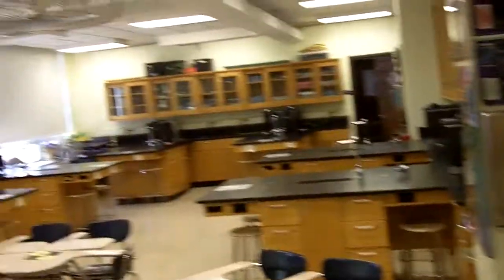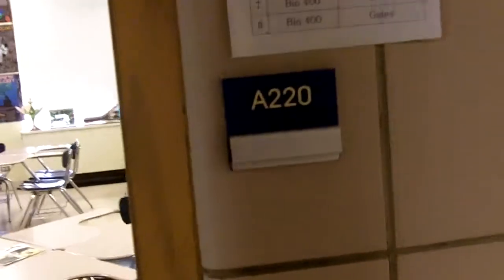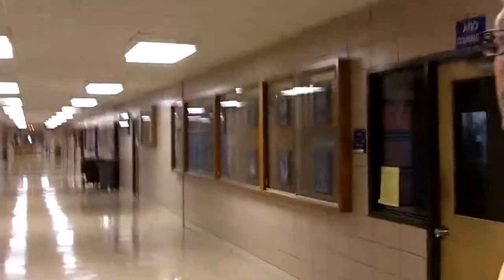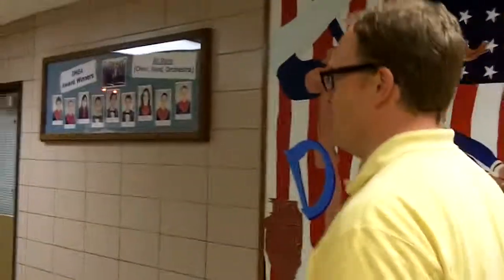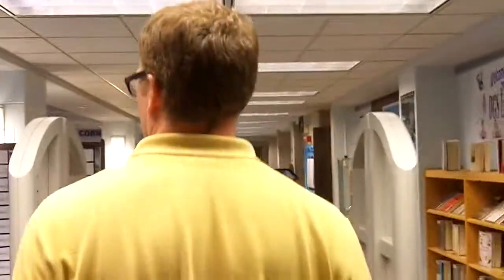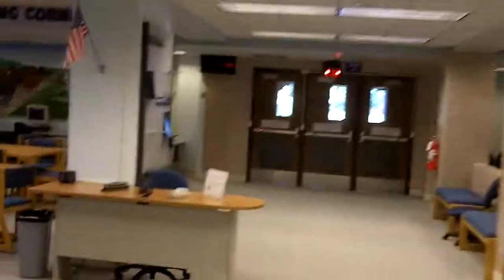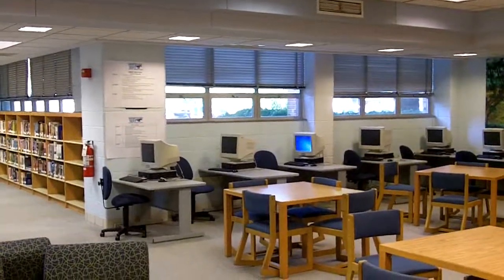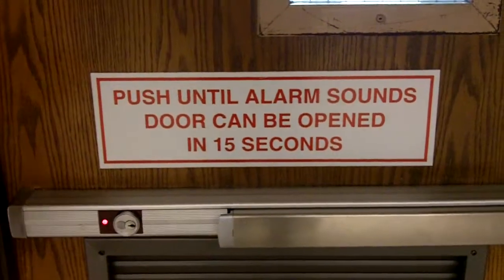How to get to the Downers Grove South High School Library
This is a quick video that shows you how to get to the DGS library.  Once to the library, particular parts of the library (such as the center classroom, the Mustang Corner, etc.) are described and shown.